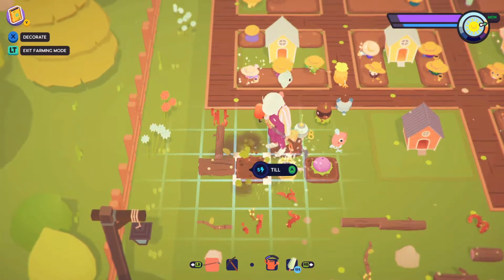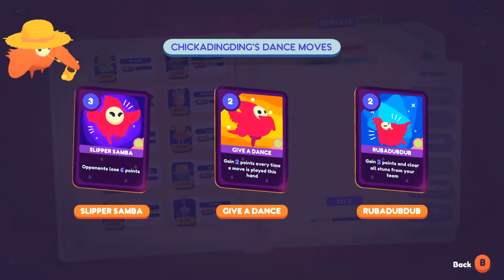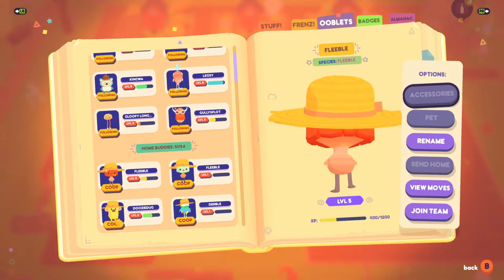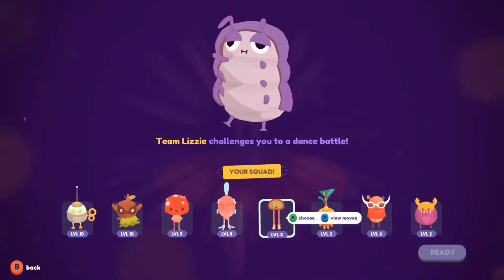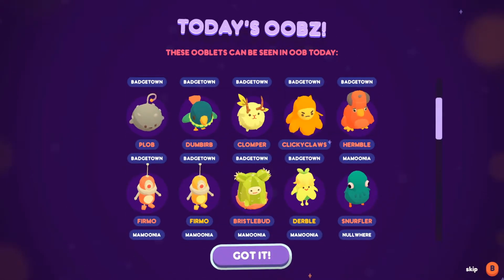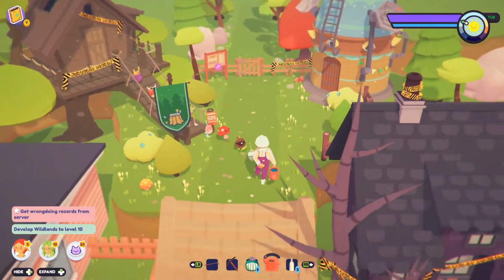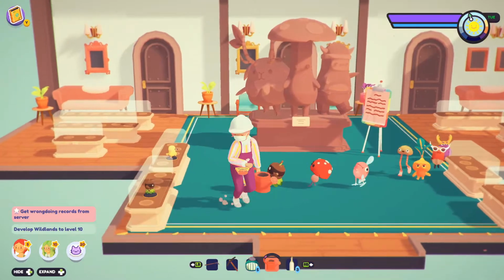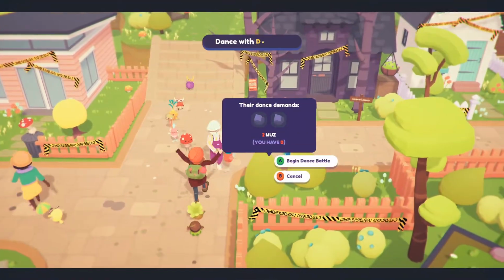Getting a New Team | Ooblets Part 121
We look through the ooblets to get our new team together.